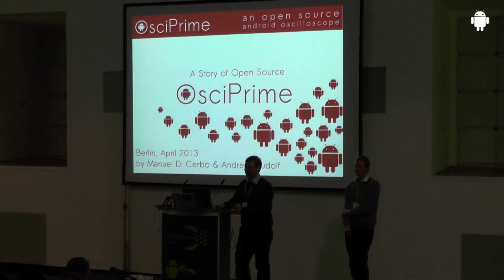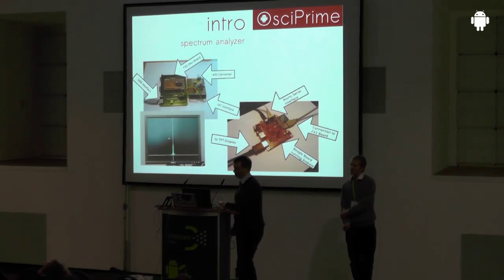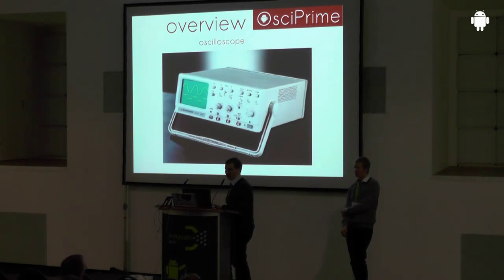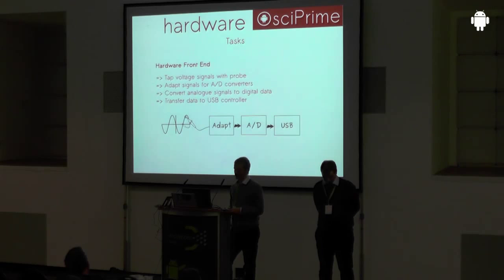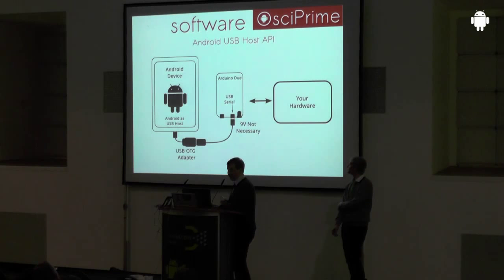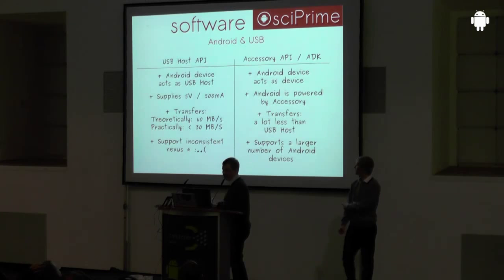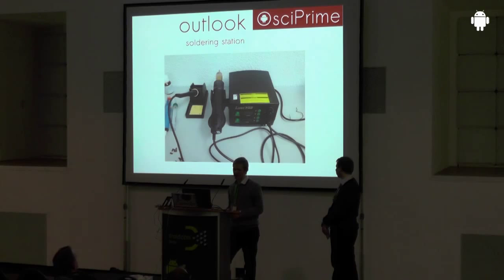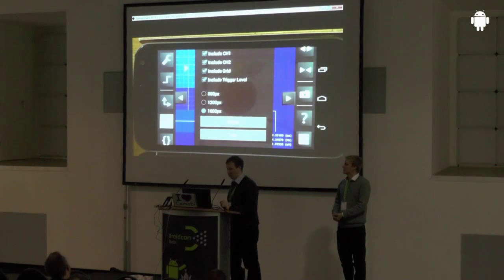droidcon 2013: Open Source Android Oscilloscope: Manuel Di Cerbo, Andreas Rudolf, Nexus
OsciPrime: An Open Source Android Oscilloscope: Manuel Di Cerbo, Nexus, Andreas Rudolf, Nexus

With the success of the project "Using Android in Industrial Automation" in 2010, an open source oscilloscope hardware has been created together with a fully functional Android application. As hardware platform for Android at the time, the Beagleboard was used. Driven by Nexus-Computing Switzerland, the project has evolved ever since and been maintained and kept open source. With the arrival of USB Host mode on mobile devices it suddenly became possible to use an Android tablet to operate the oscilloscope hardware. In this talk we would like to show and demonstrate the open source Android application and hardware, and to explain the challenges and opportunities when developing an open source project for Android.